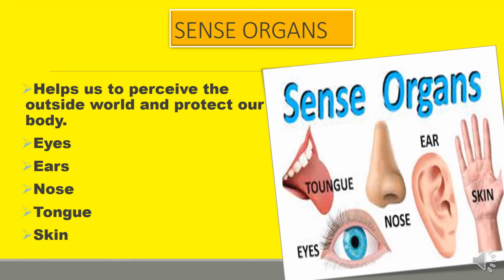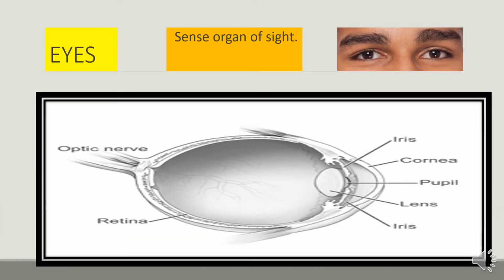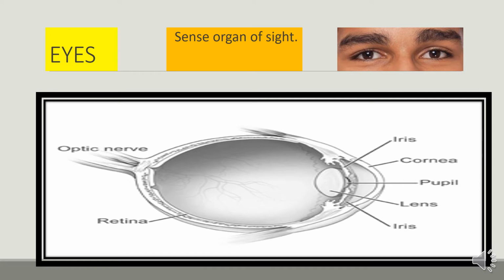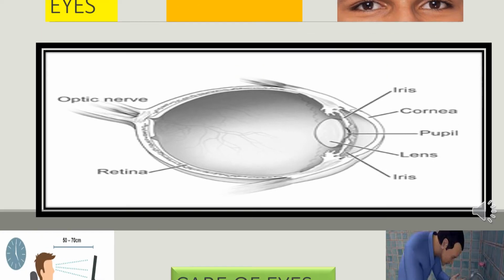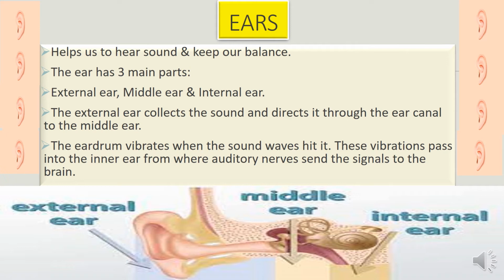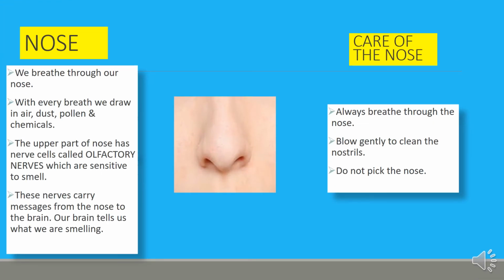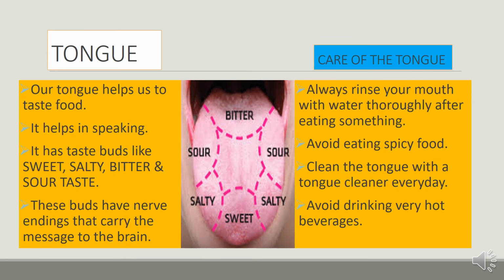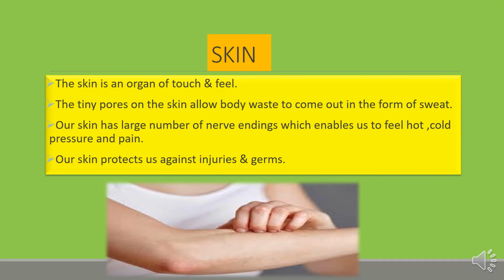PART-2 OUR NERVOUS SYSTEM